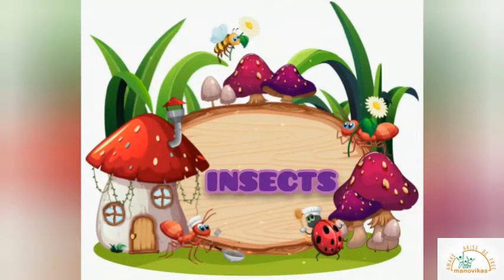Class I EVS Animals around us Part 2